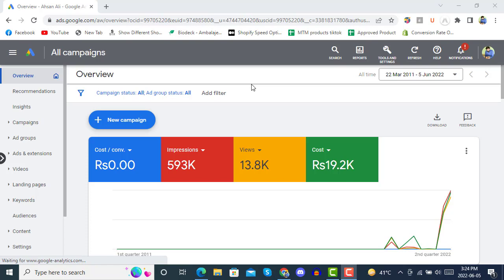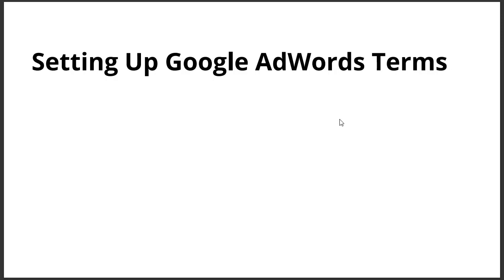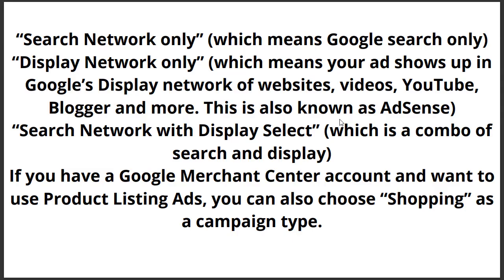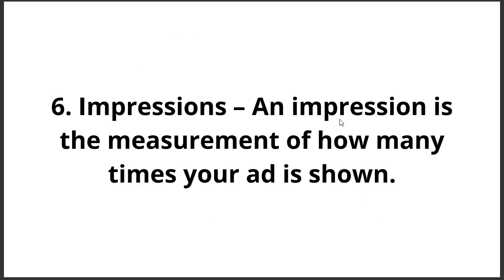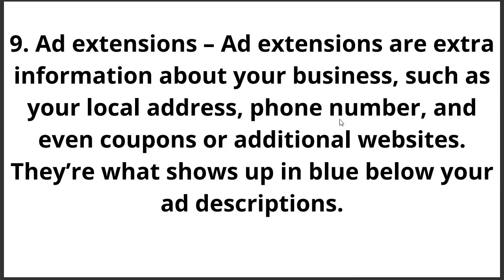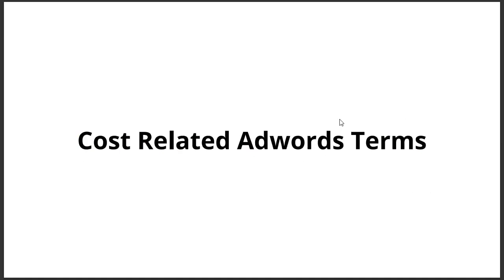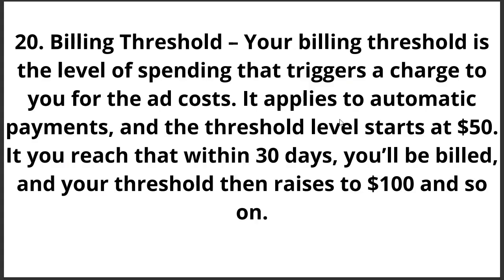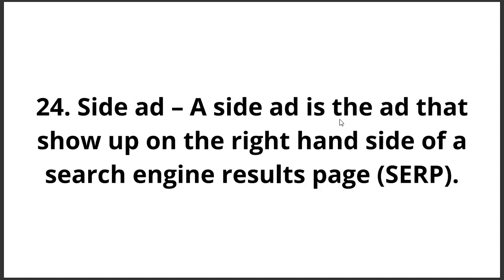How To Set up Google Ads/Adwords must know terms 2022 Full Tutorial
Want to know how to promote youtube videos with google adword campaign? Today I'm sharing exactly how I got cheap views with google adword in 2022